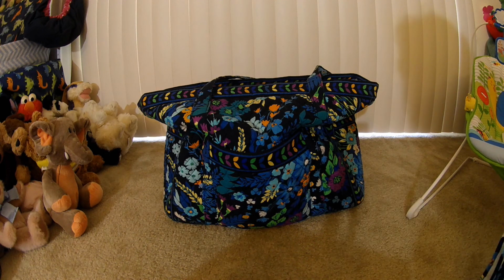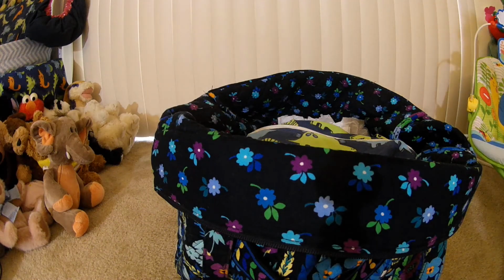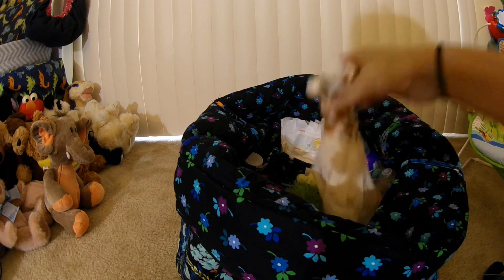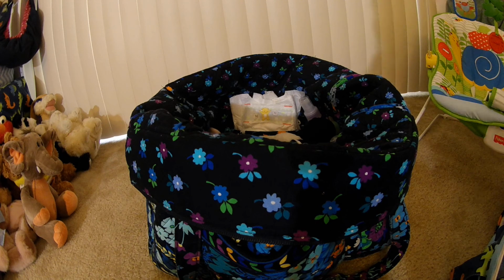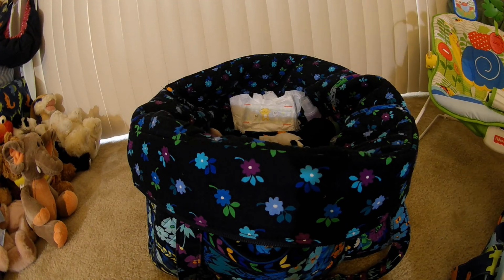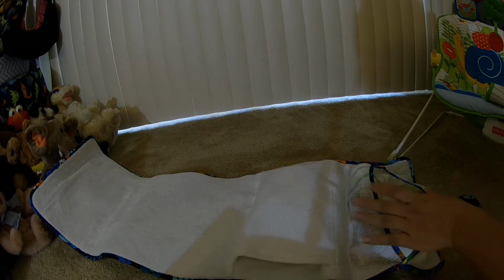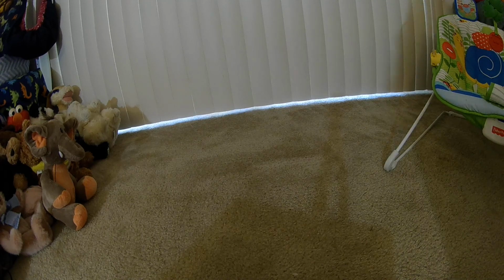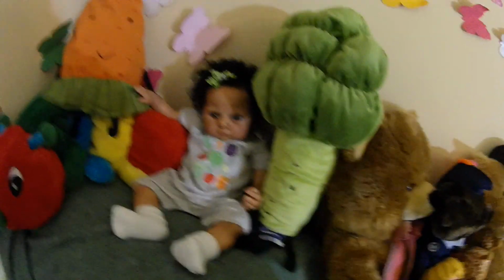Whats in my Diaper Bag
late post enjoy! (my wallet is the same print as my diaper bag Idk why I didn't show it lol)